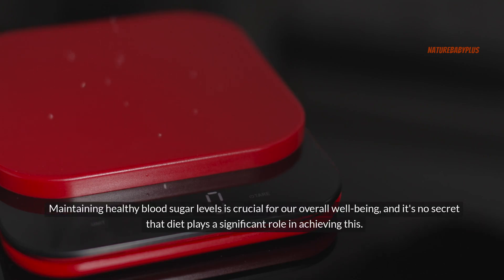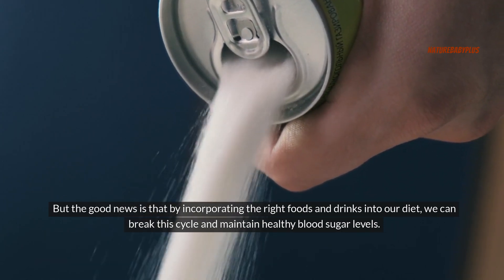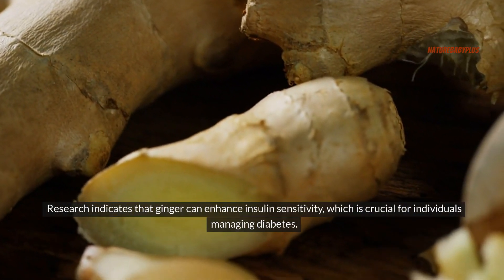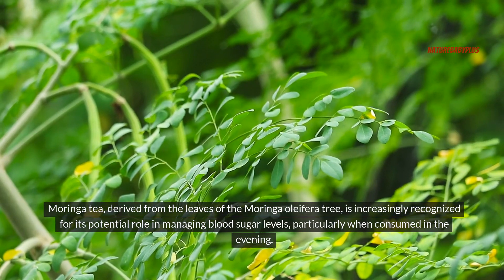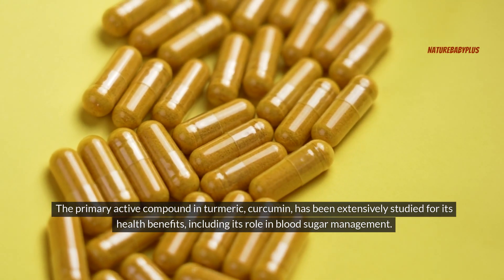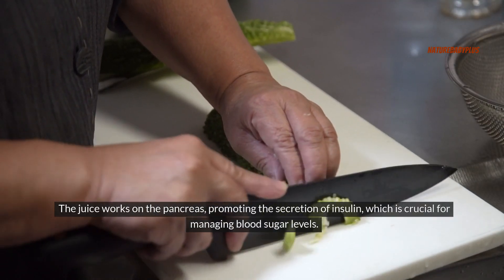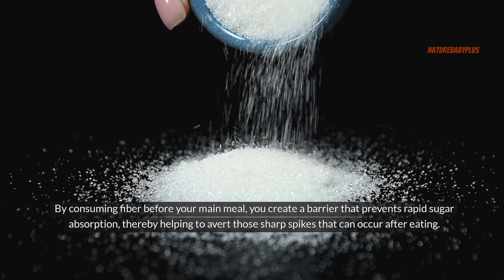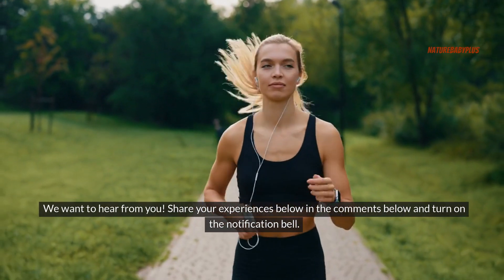Flush Out Blood Sugar Overnight With These Foods & Drinks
Are you looking for effective ways to flush out your blood sugar levels quickly? In this video, we reveal the top foods and drinks that can help you flush out your blood sugar naturally.

Whether you're dealing with diabetes, prediabetes, or just want to maintain healthy levels, incorporating these items into your diet can make a significant difference.

❓ WHAT NEXT? ❓

1️⃣ Watch the videos I linked to above so you can discover how to continual growth on your health.

🏆 My Goal 🏆

My goal is to share knowledge on health care tips and help you to get a healthy lifestyle

Choosing the right nutritious foods, fruits and vitamins are very important for you. My videos will cover how a healthy diet can and potentially transform your life.

Remember, they say health is wealth, and together, we're on a mission to unlock the riches of well-being! 💪

The information on this YouTube Channel and the resources available are for educational and informational purposes only. It should not be taken as professional medical advice.

Viewers are encouraged to seek guidance from a qualified healthcare provider for health concerns and should avoid excessive use of home health remedies without professional supervision. The channel owner and creators bear no responsibility for any outcomes arising from the utilization or overuse of the information provided.